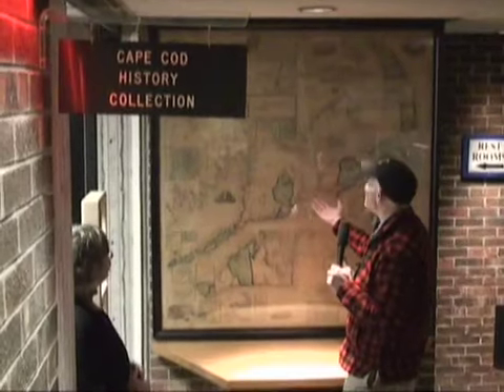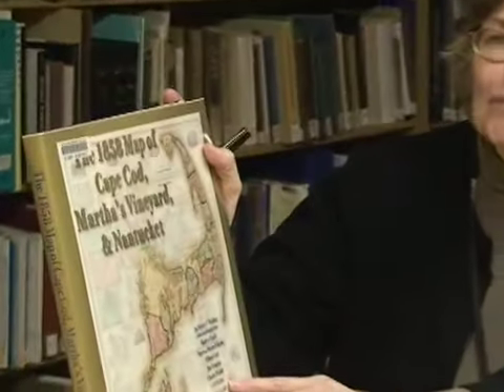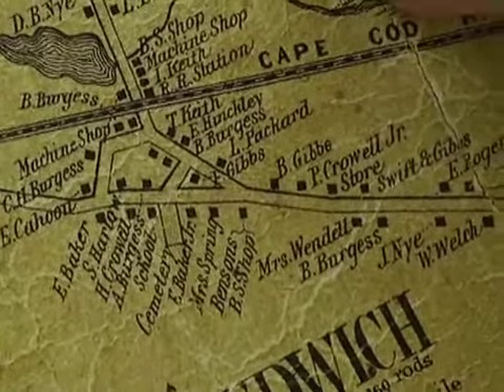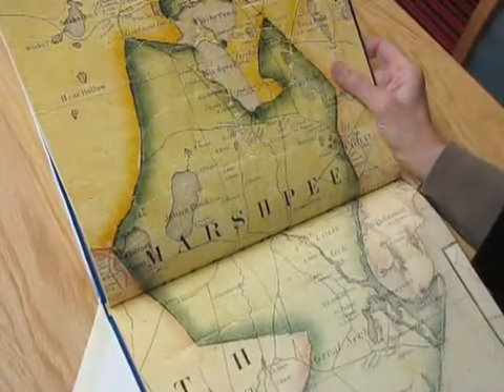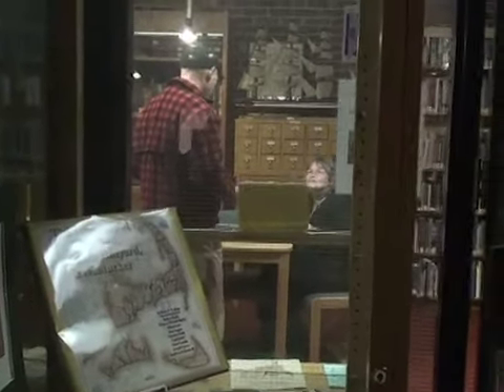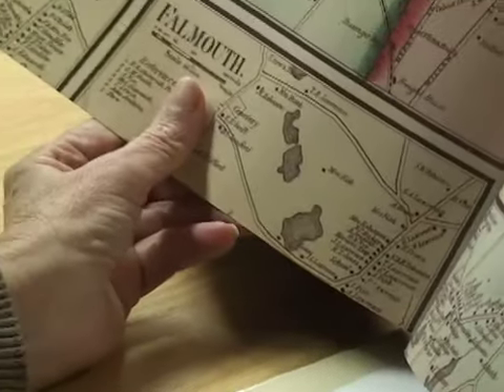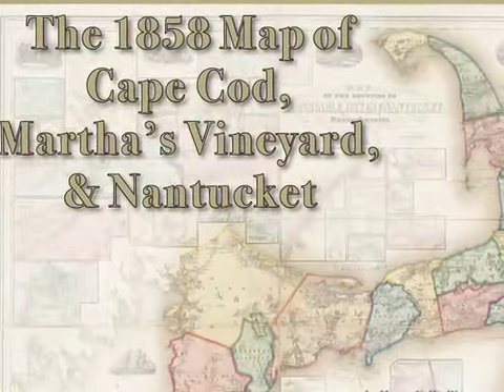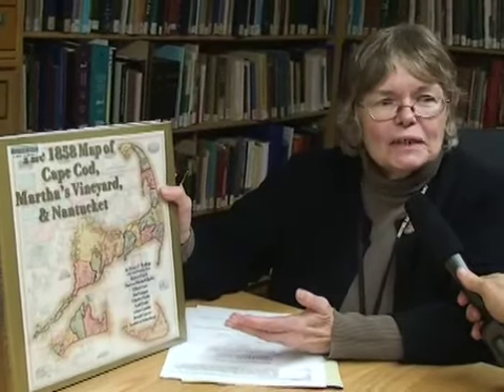CapeCast: Map mania sweeps Cape!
On today's CapeCast: What did your neighborhood look like in 1858? A new book from an old map holds the answer--we travel to Cape Cod Community College for the scoop!